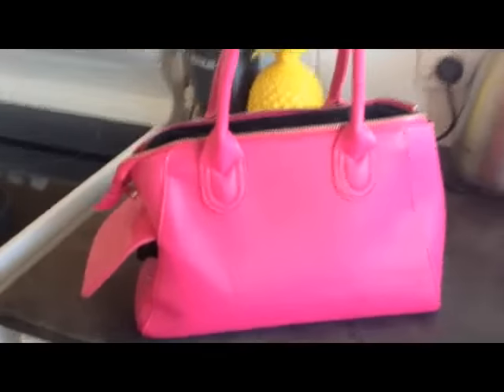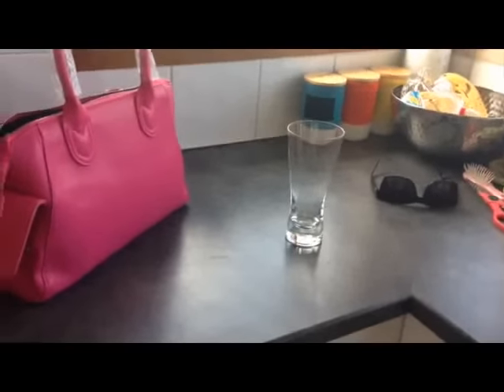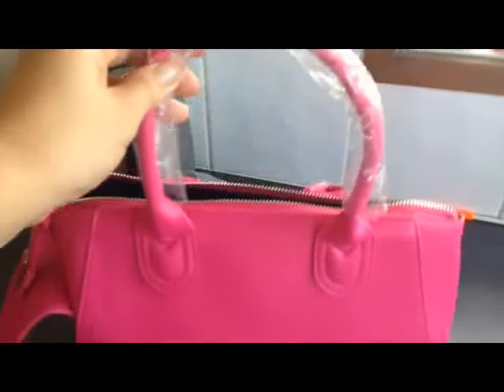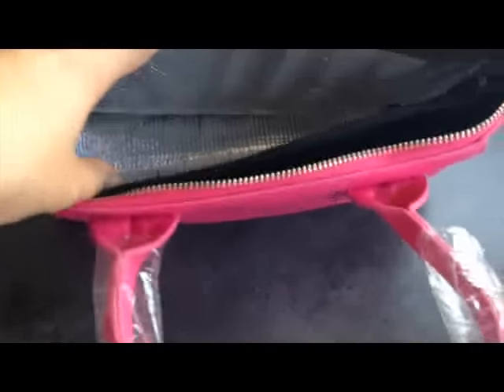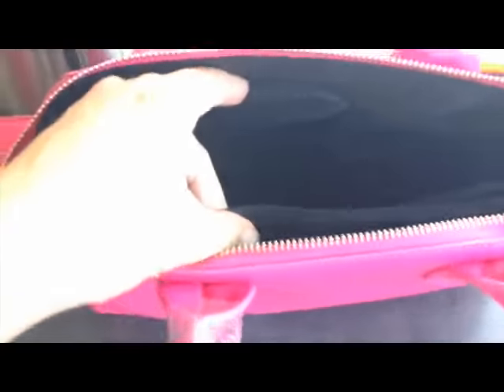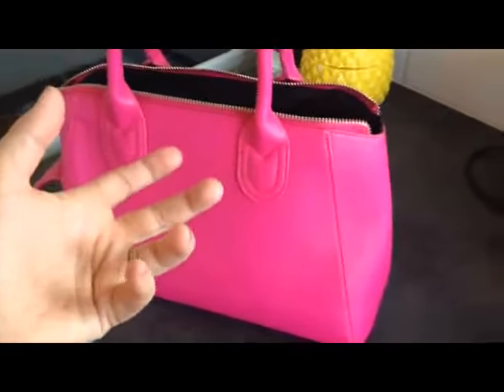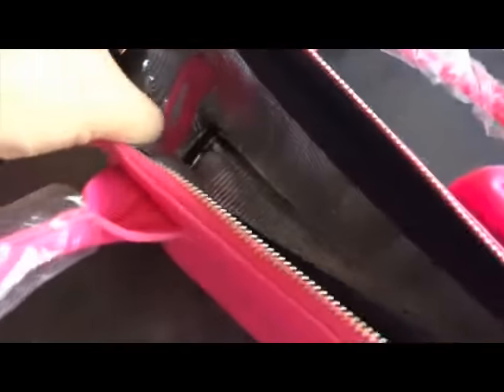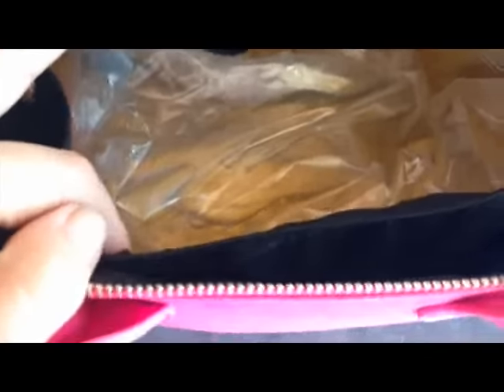The Wine Handbag | Happy Mum Happy Child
I recently got myself TWO wine handbags and wanted to give one away to one of you guys!  Check out my Facebook page and Instagram page for chances to win!

Competition is open worldwide!!!

LINKS